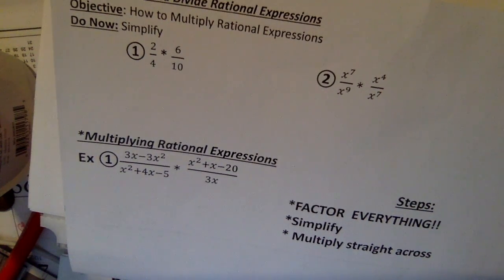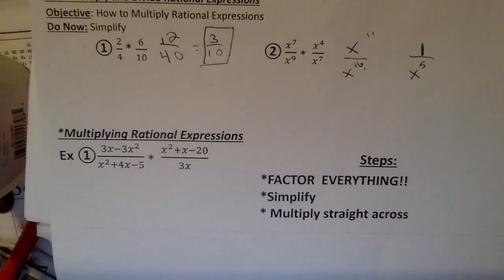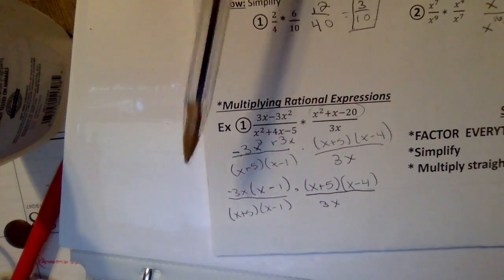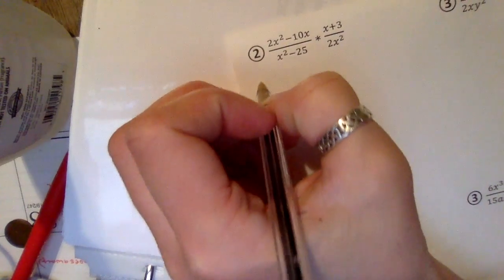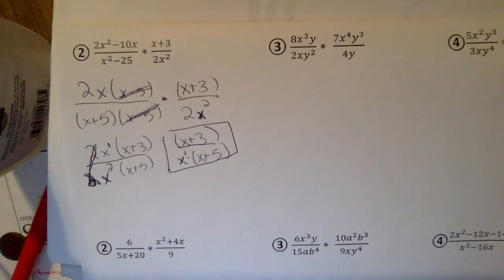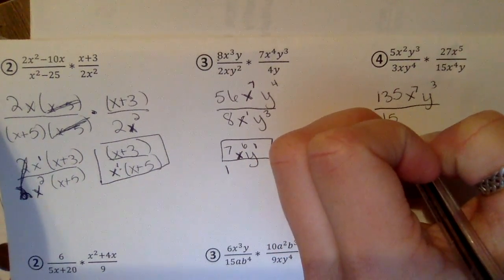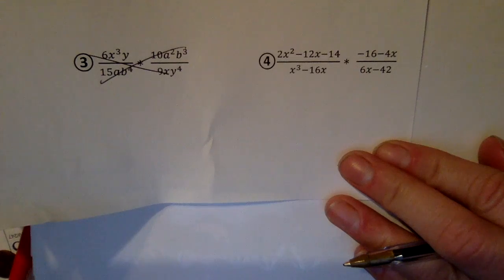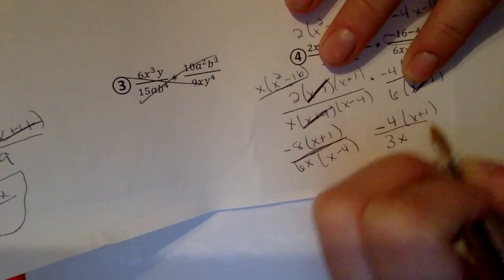8.1 Multiplying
Rational Expressions